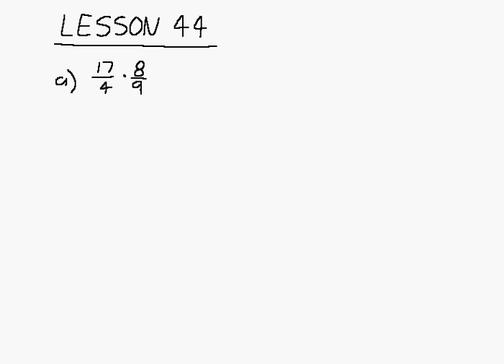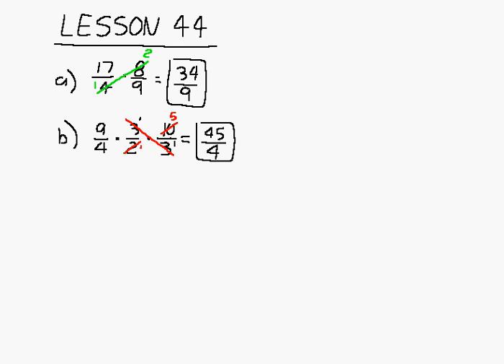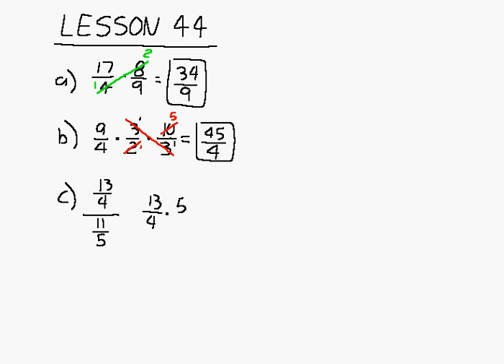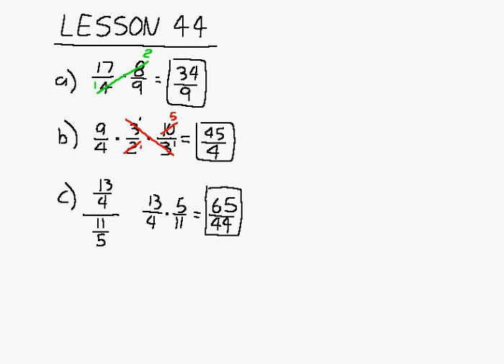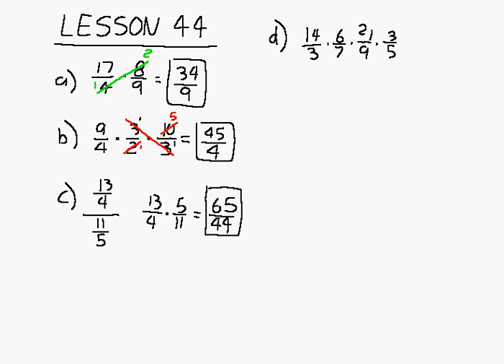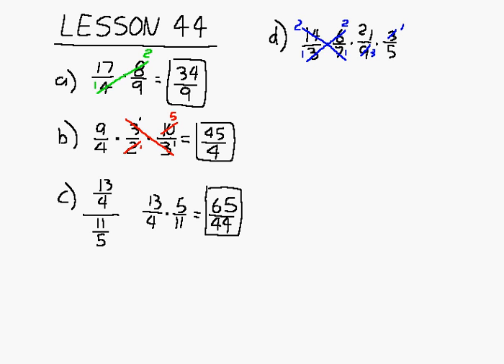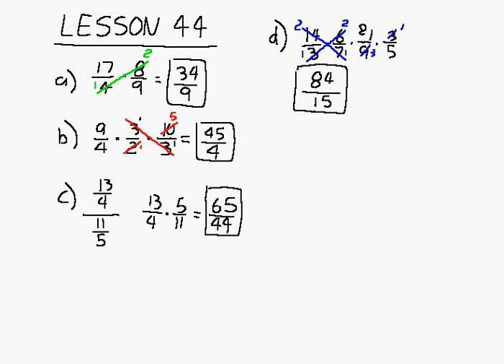DIVE Algebra 1/2 2nd Edition Lesson 44